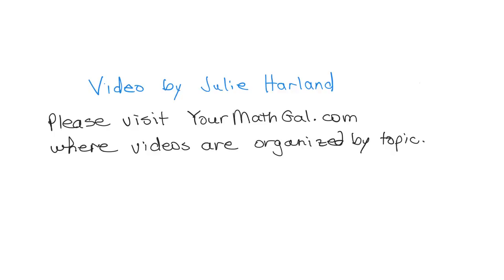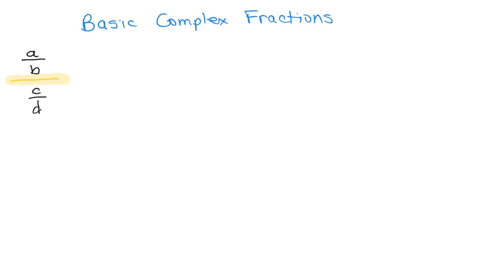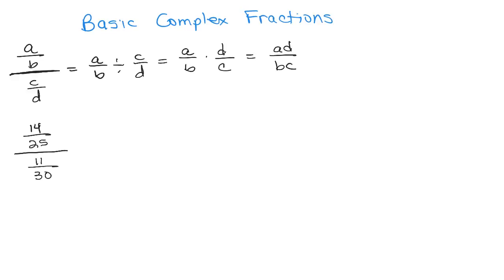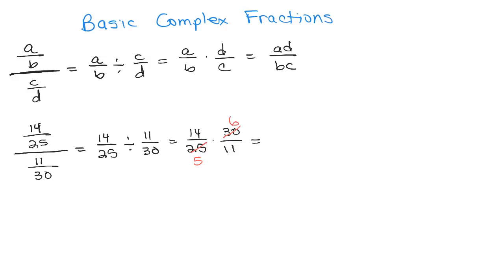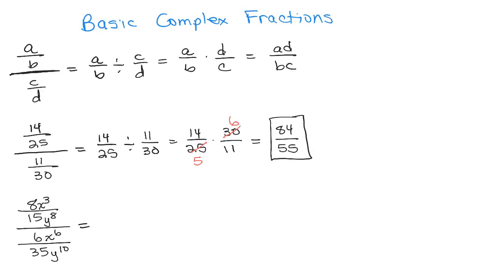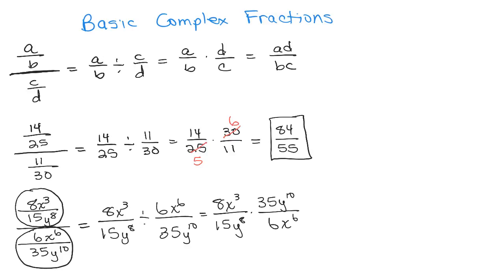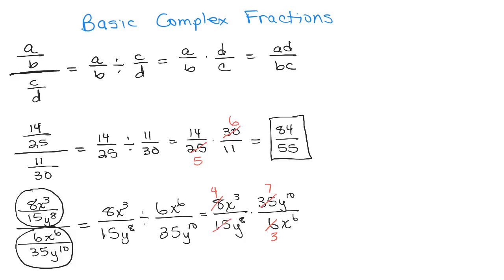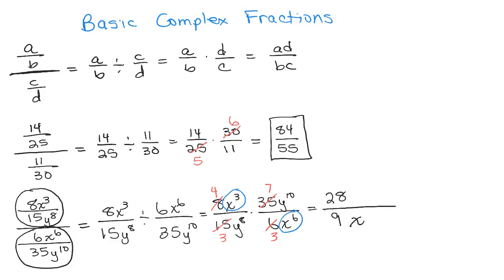Simplify Basic Complex Fraction 1